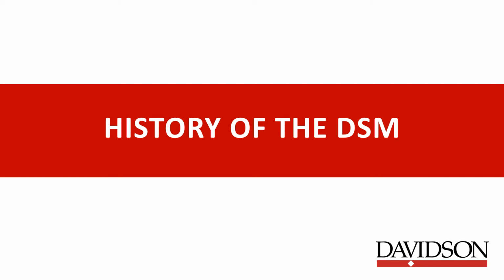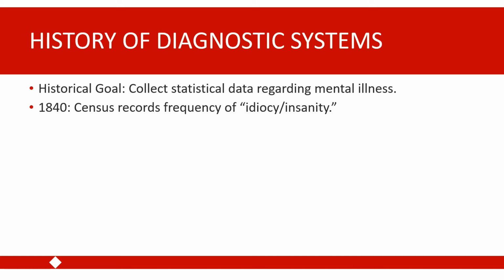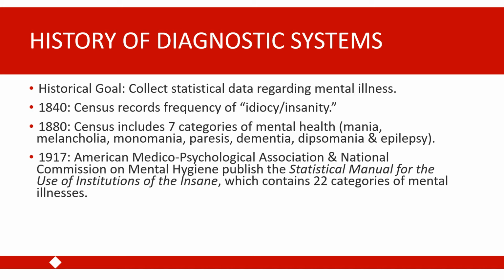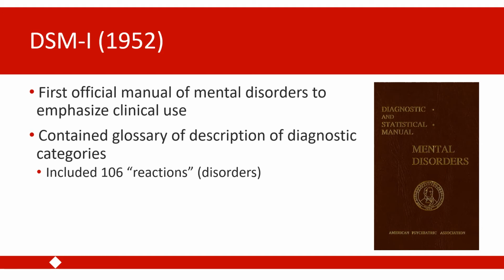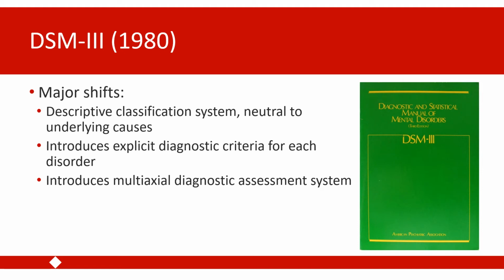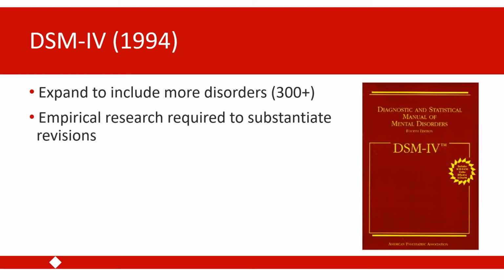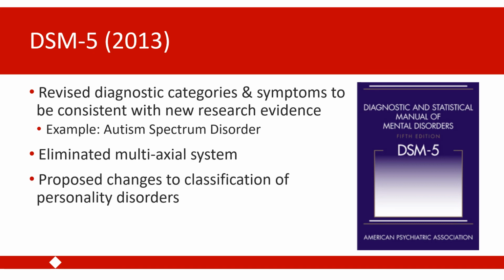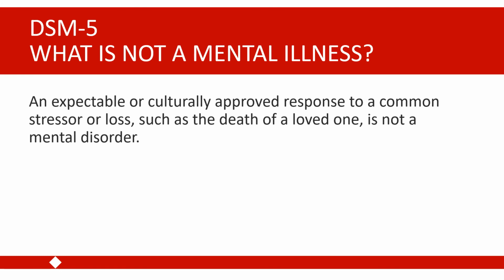History of the DSM